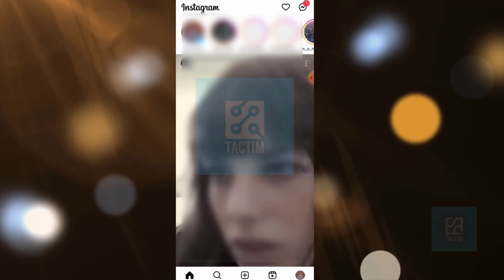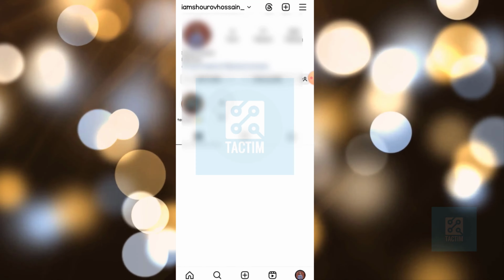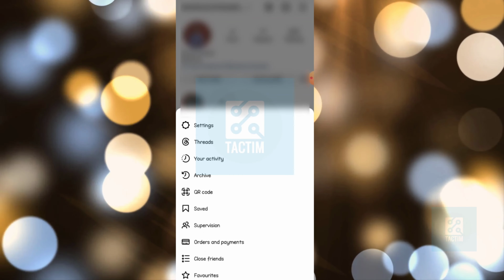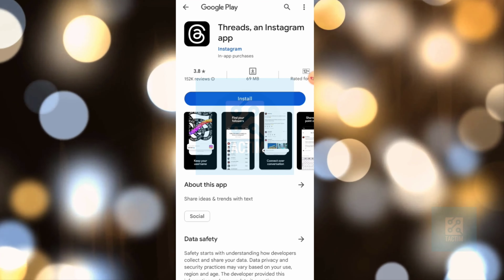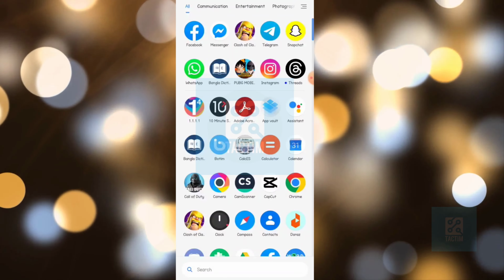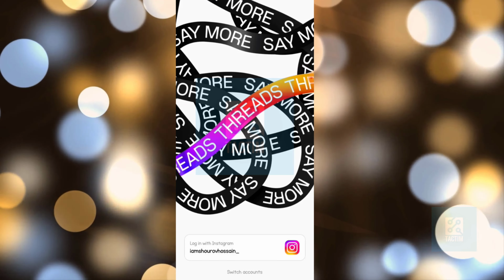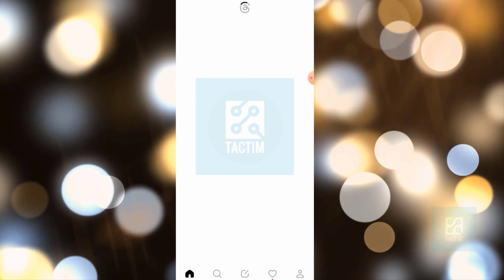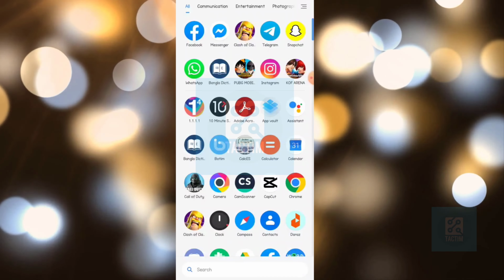How to Show Threads Badge on Instagram | Step-by-Step Tutorial 2025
Short Description: Want to showcase your expertise on Instagram? Learn how to display the Threads badge, indicating you're a part of a close friends group. Stand out and engage your audience with this simple guide!